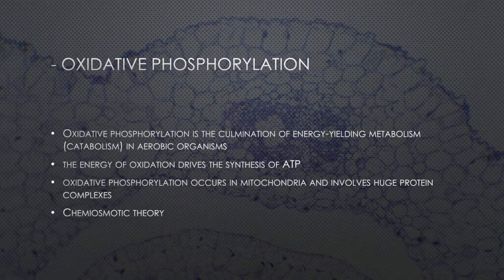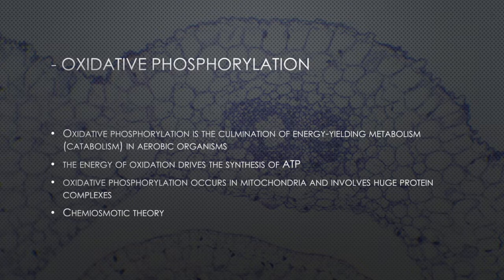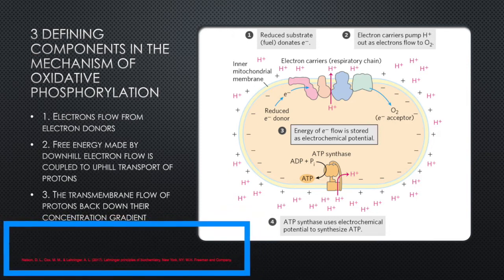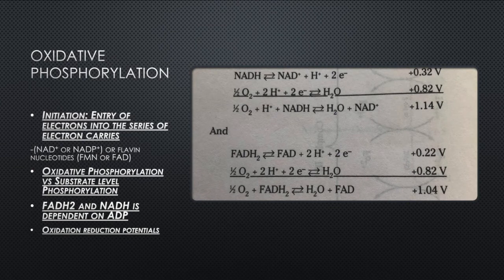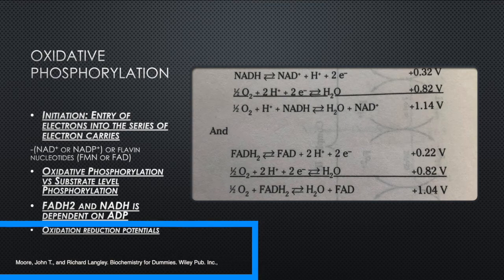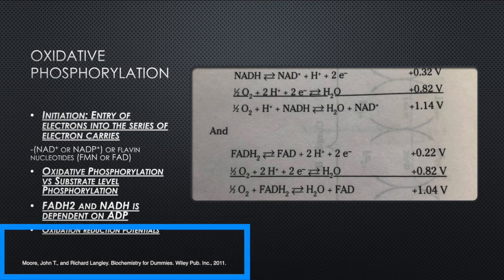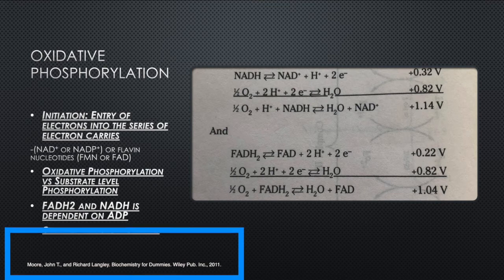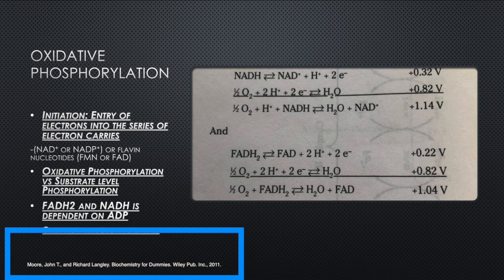OXIDATIVE PHOSPHORYLATION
ENJOY DR. RIVERS!